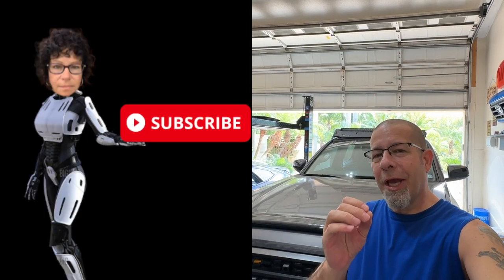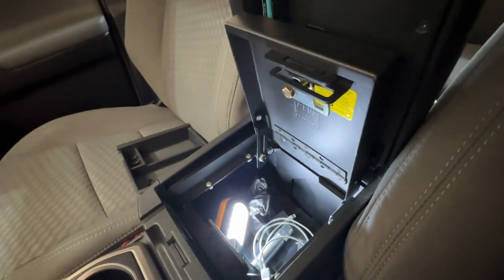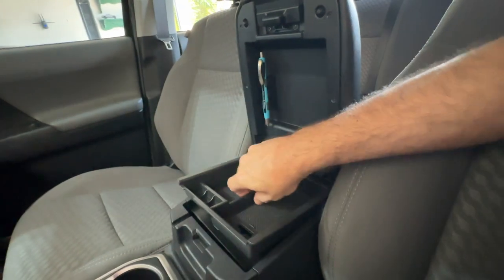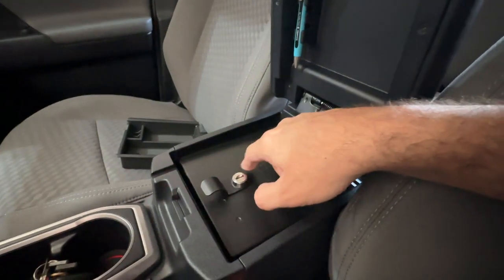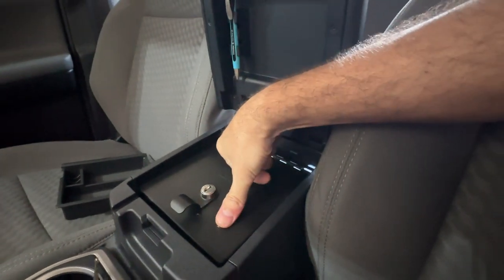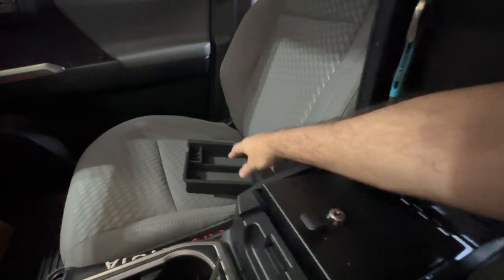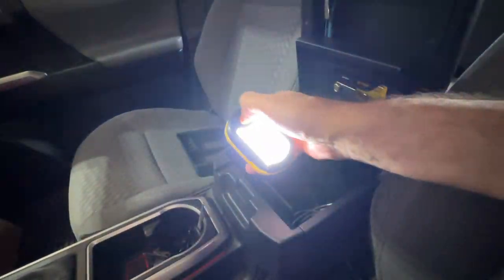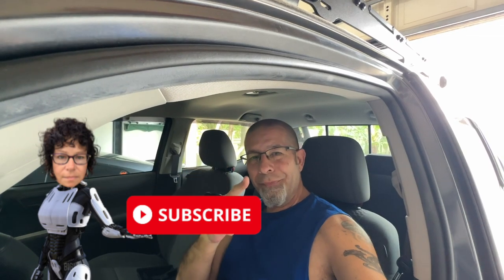Toyota Tacoma Safe Considerations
(COMMISSIONS EARNED)
Tacoma Console Safe AD: Tuffy Security Products Console Safe - '16-22 Tacoma; w/Fixed Center Console (Black)

2" Mirrors AD: LivTee Blind Spot Mirror, 2" Round HD Glass Frameless Convex Rear View Mirrors Exterior Accessories with Wide Angle Adjustable Stick for Car SUV and Trucks, Pack of 2